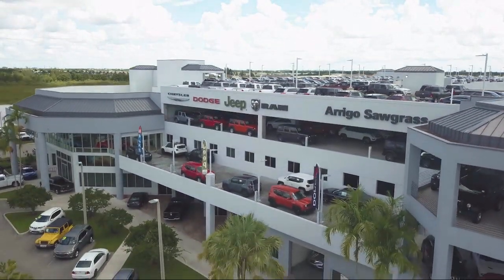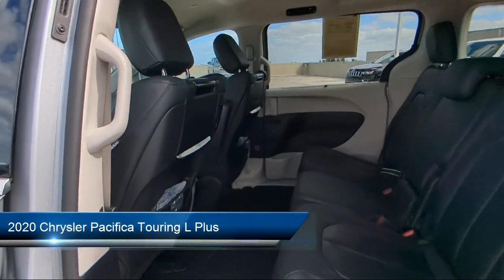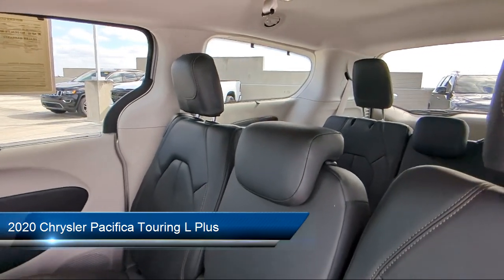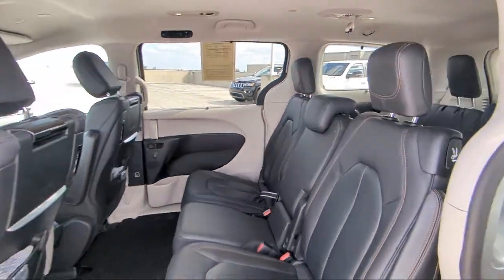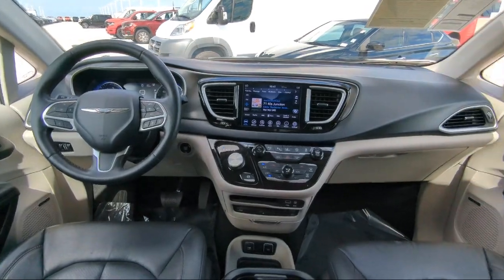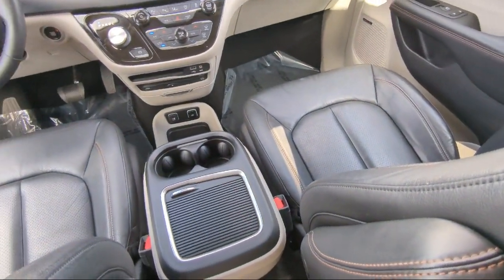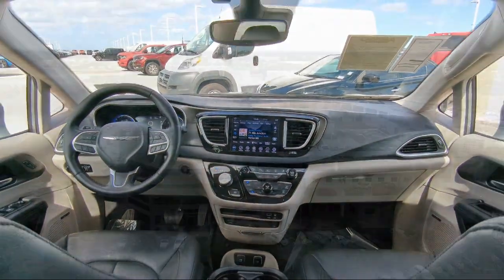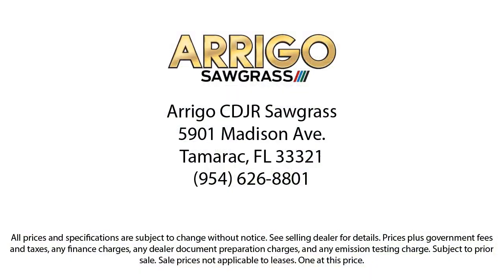2020 Chrysler Pacifica Touring L Plus Passenger Van Tamarac Hollywood Fort Lauderdale Pompano Bea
2020 Chrysler Pacifica Touring L Plus Passenger Van Stock Number: R506202A Vin:2C4RC1EGXLR104175.

33024, 33311, 33023, 33025, 33027, 33062 Arrigo Chrysler Dodge Jeep Ram Sawgrass
5901 Madison Ave